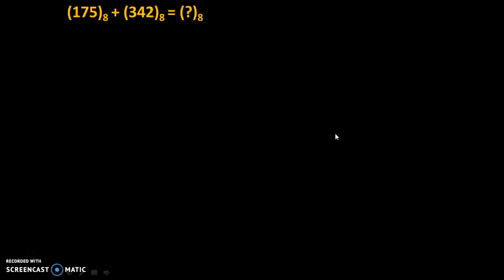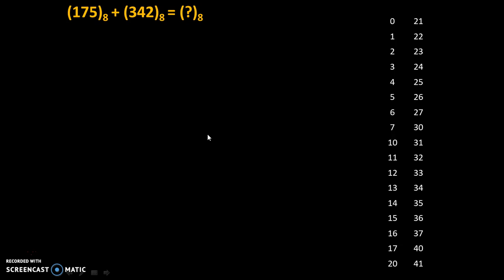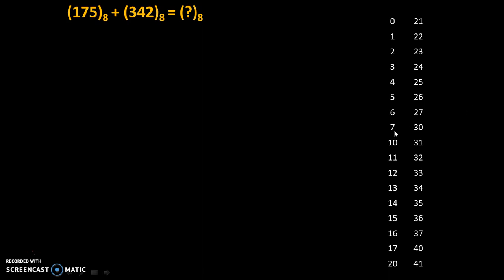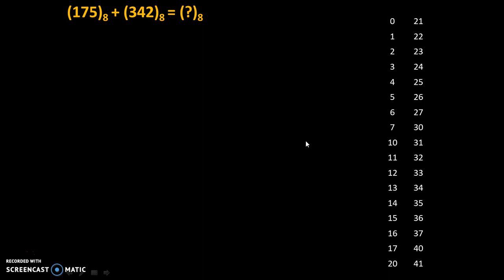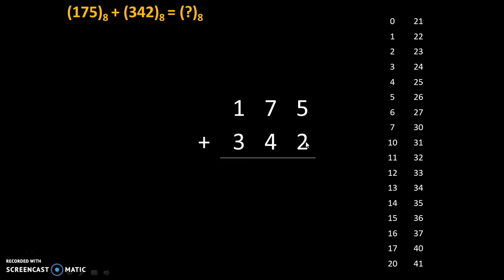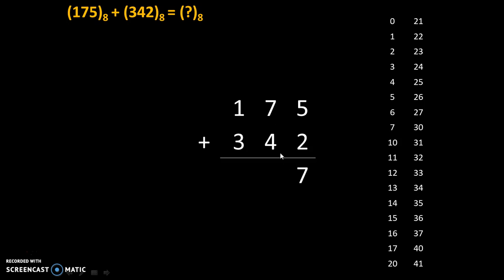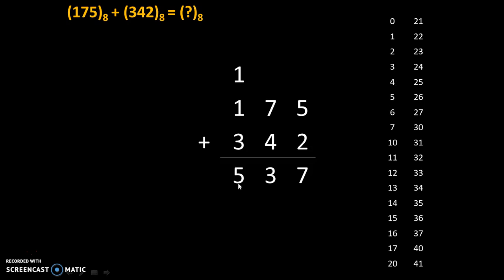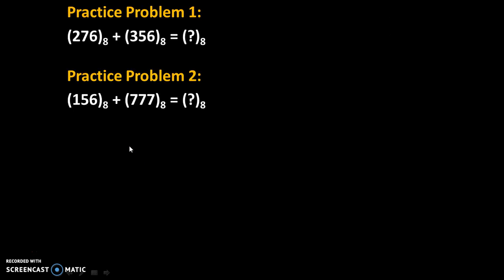Octal addtion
This video explains addition of octal numbers with practice problems.